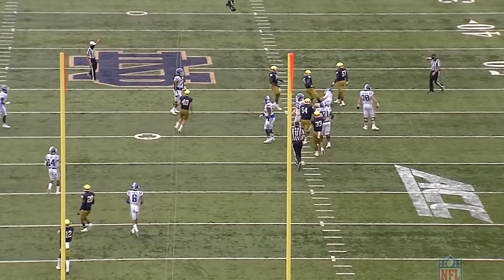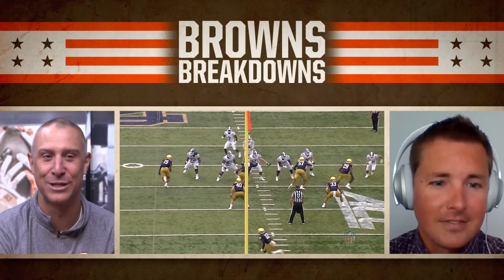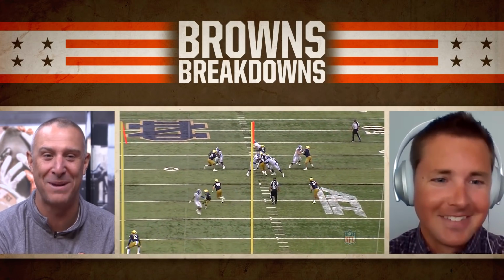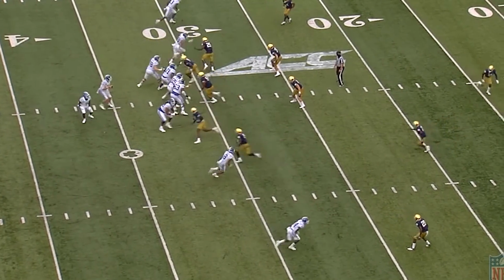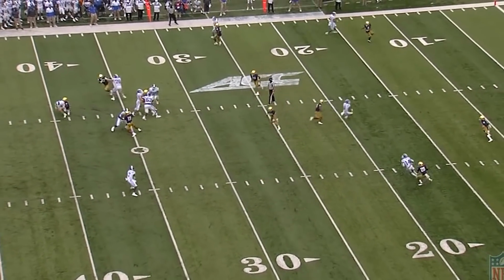Browns Breakdowns: Jeremiah Owusu-Koramoah | Cleveland Browns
Nathan Zegura and the Athletic's Dane Brugler break down all-22 film of rookie linebacker Jeremiah Owusu-Koramoah and give their takes on what he can bring to the Browns in 2021 and beyond.